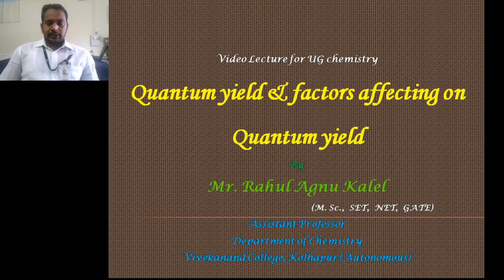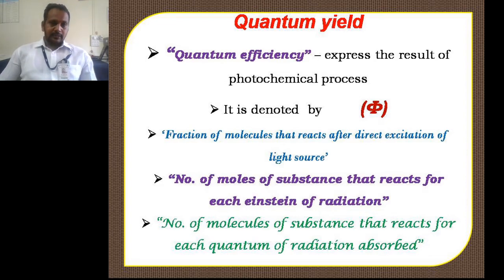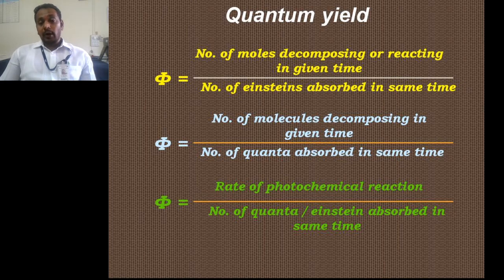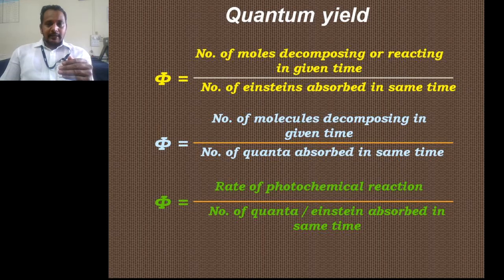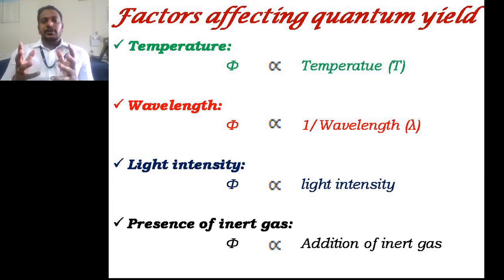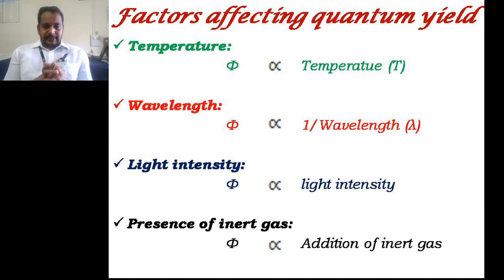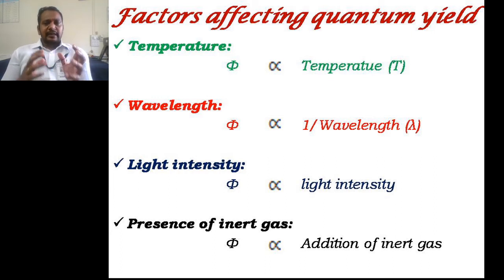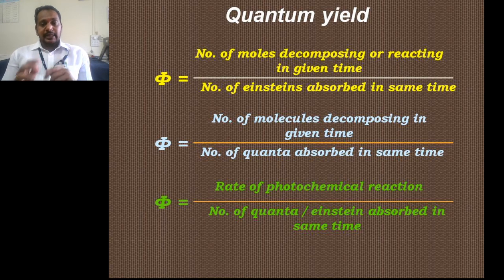Quantum yield and factors affecting ion quantum yield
This video describe about quantum yield and factors affecting quantum yield. Reasons for high and low quantum yield will be discussed in next lecture.